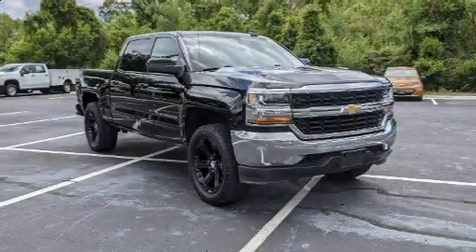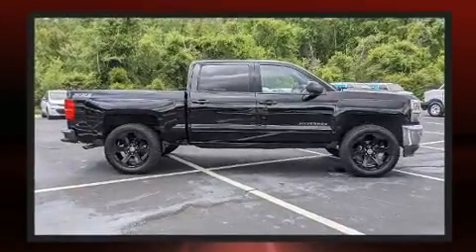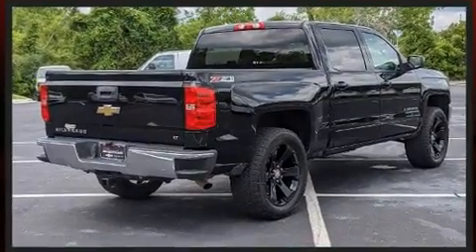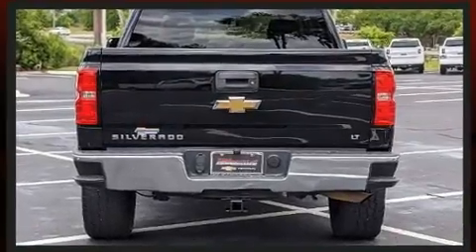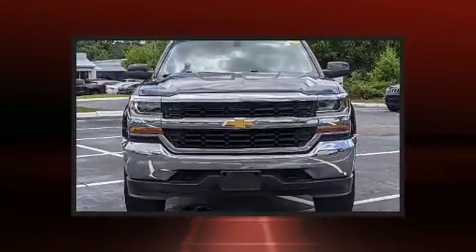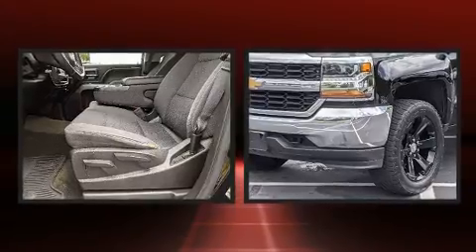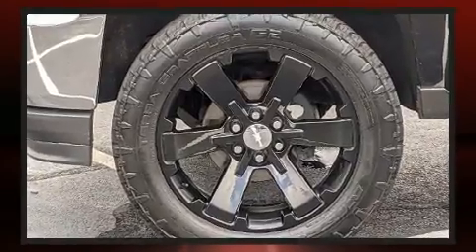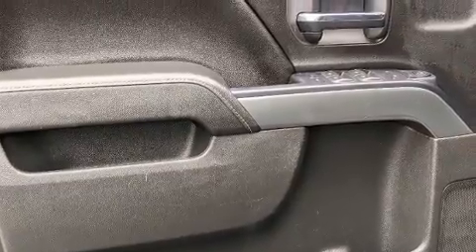2016 Chevrolet Silverado 1500 LT in Tallahassee, FL 32304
Take command of the road in the 2016 Chevrolet Silverado 1500. Under the hood you'll find an 8 cylinder engine with more than 350 horsepower, and for added security, dynamic Stability Control supplements the drivetrain. Four wheel drive allows you to go places you've only imagined. Top features include air conditioning, front and rear reading lights, 1-touch window functionality, variably intermittent wipers, a trip computer, a rear step bumper, power door mirrors and heated door mirrors, and more. With high intensity discharge headlights illuminating your path, you'll always appreciate maximum visibility. Audio features include a CD player with MP3 capability, steering wheel mounted audio controls, and 6 speakers, enhancing the audio experience throughout the interior. In the event of a rollover collision, side curtain airbags provide additional protection for outboard seated passengers. We have a skilled and knowledgeable sales staff with many years of experience satisfying our customers needs. We'd be happy to answer any questions that you may have. We are here to help you.